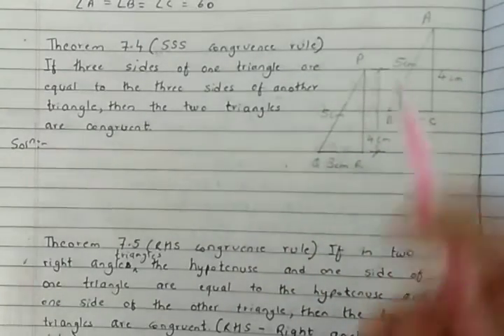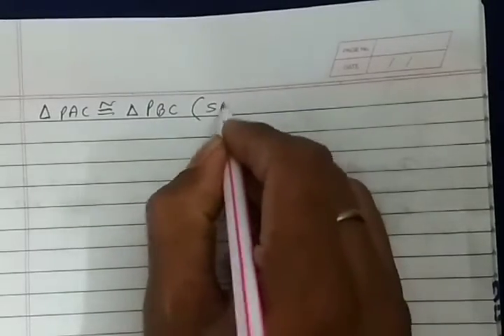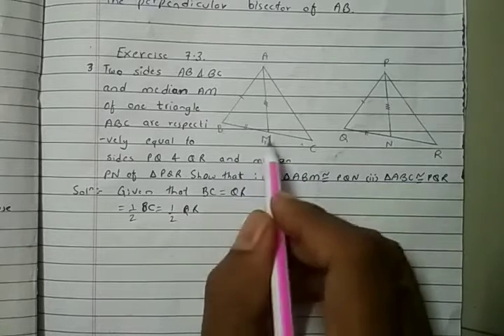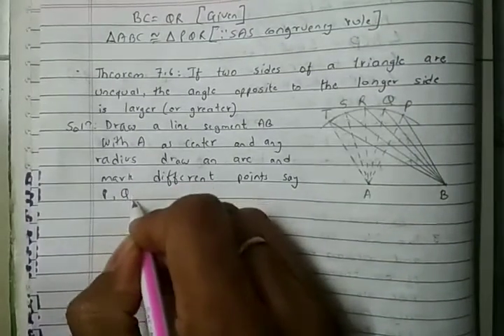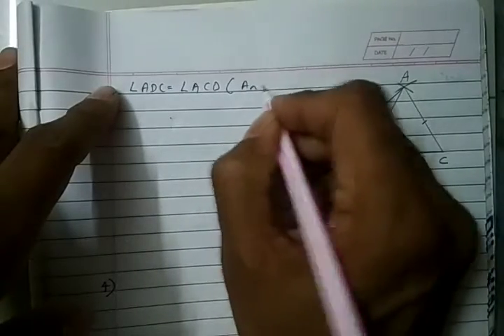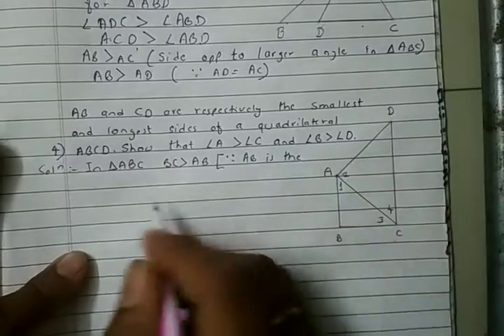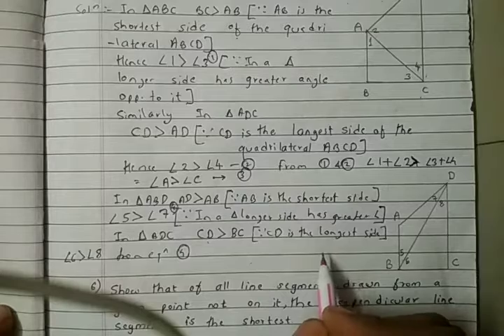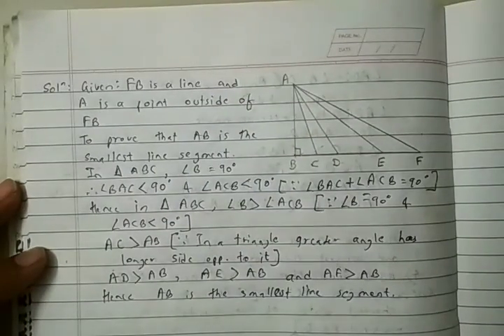ARYA INSTITUTE OF ENGLISH MEDIUM,STD 9th, Math's, lesson no 7, Triangles part 4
STD 9th
Maths
lesson No 7
Triangles
part 4